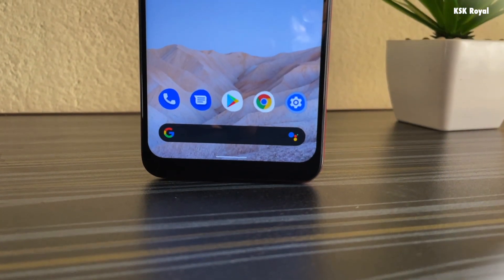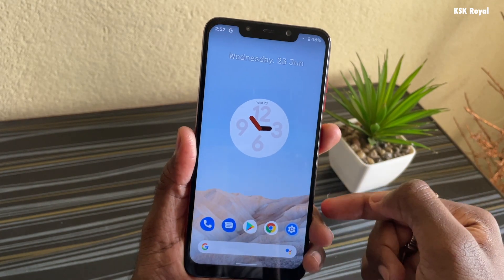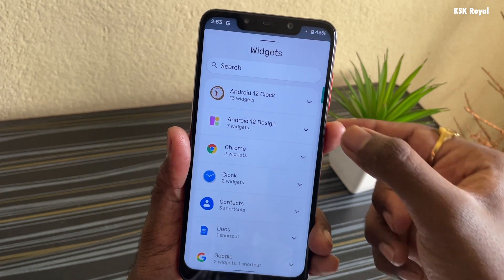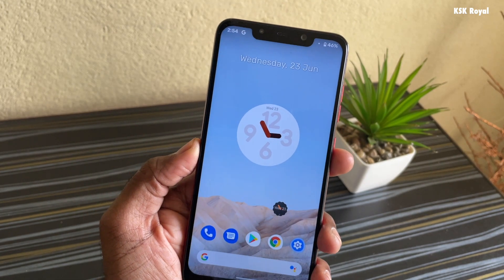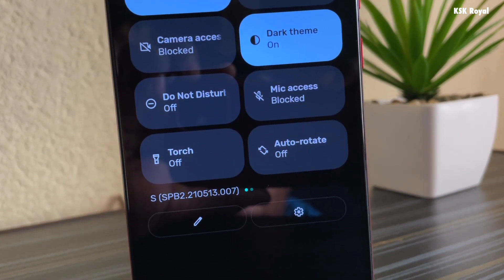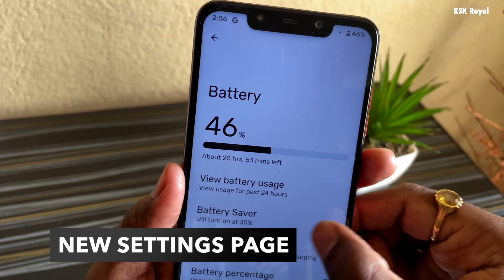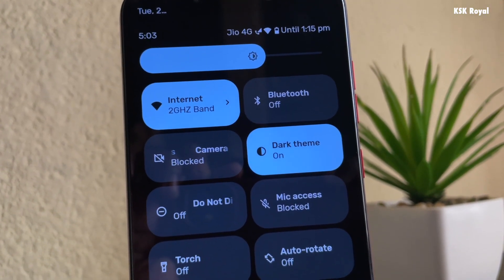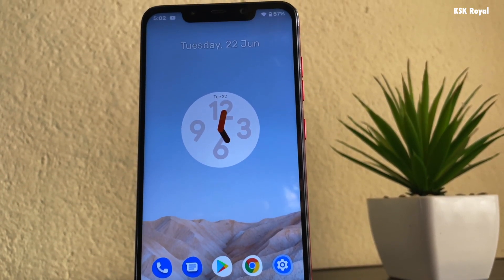Poco F1 - Android 12 First Look (SGSI) | Android 12 BETA On Poco F1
Poco F1 Android 12 First Look. This is a SGSI that has been extracted from Pixel 5. It’s been a while that you haven’t seen me posting any ROM Videos on this channel. But, When Android 12 came Out I got amazed And Decided to try On Poco F1. This is Android 12 Beta Running on Poco F1. It’s an SGSI that is based on Pixel devices. Hey Guys What's Up, KSK Royal, welcome back to the ROM Videos, let’s have the first Look at Android 12 running on Poco F1 and see what's new and how a 3-year-old phone handles the latest update.

    Previous
      Videos

 Mere Sai